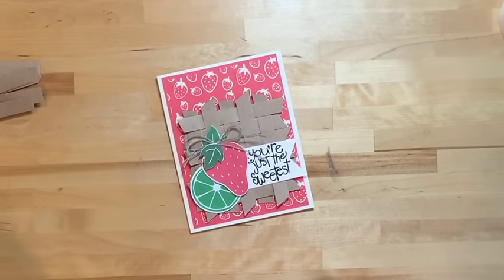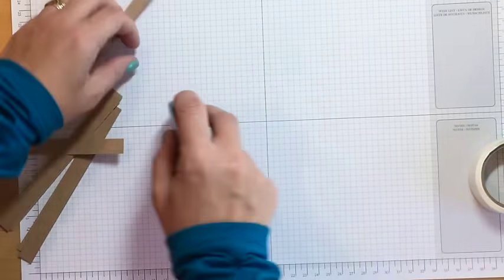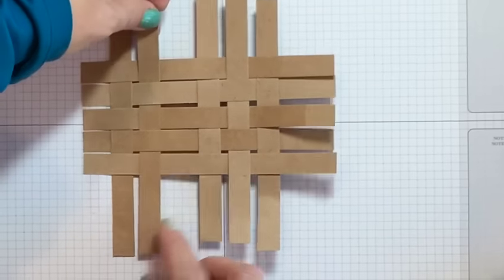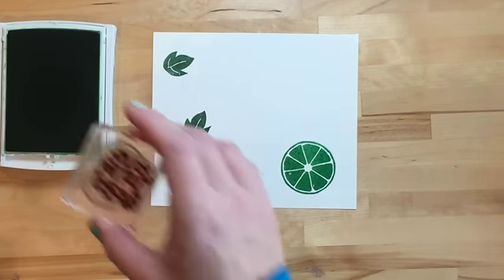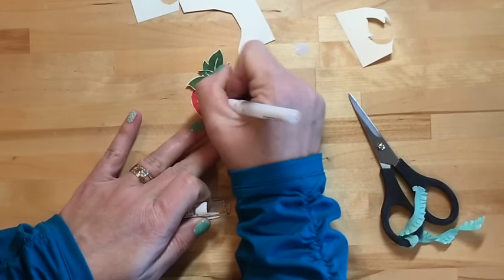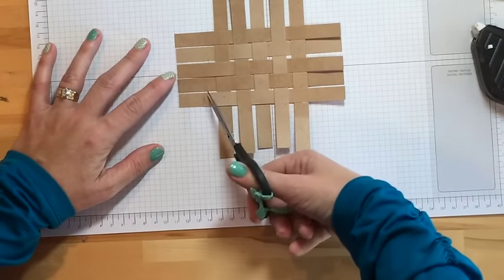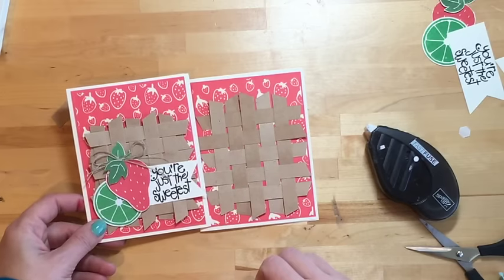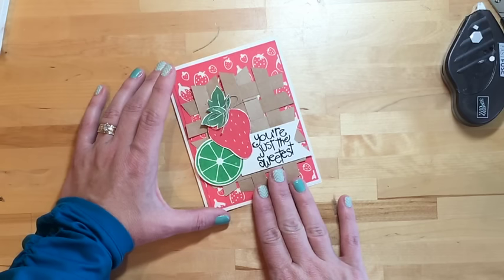Strawberry Basket Card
This project video was featured during my Facebook Workshop in March 2016.